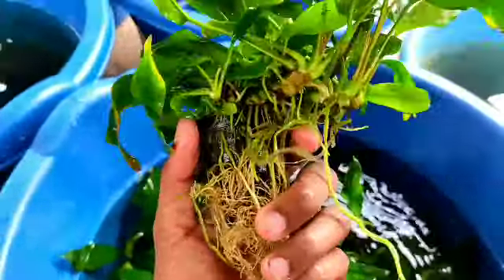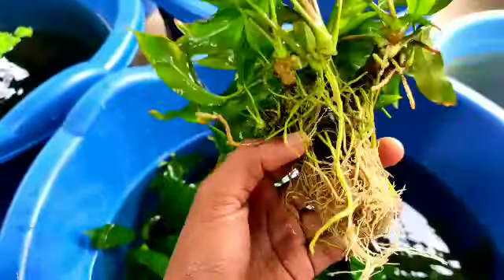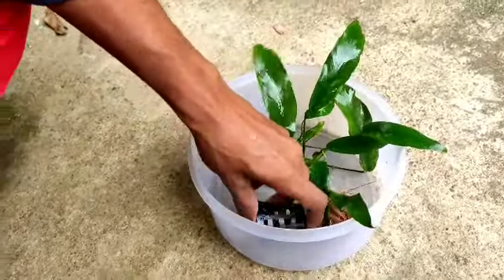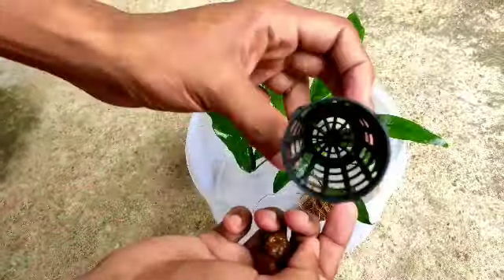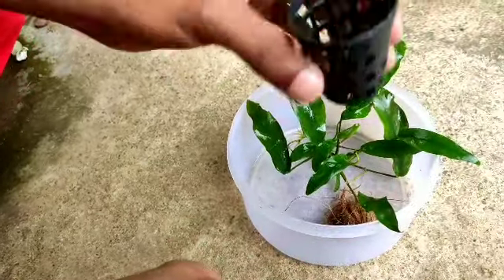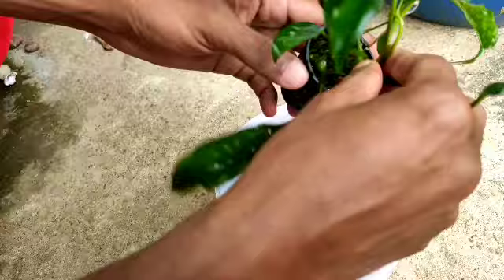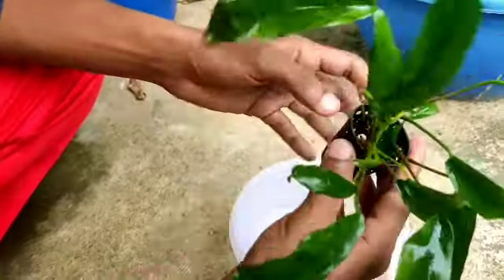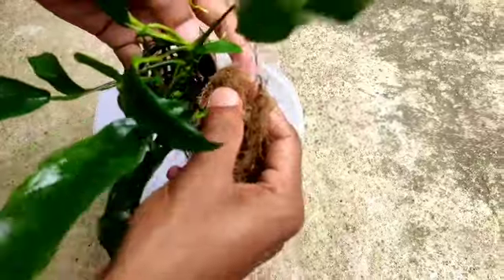Anubias glabra plant easly in new pot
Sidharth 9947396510